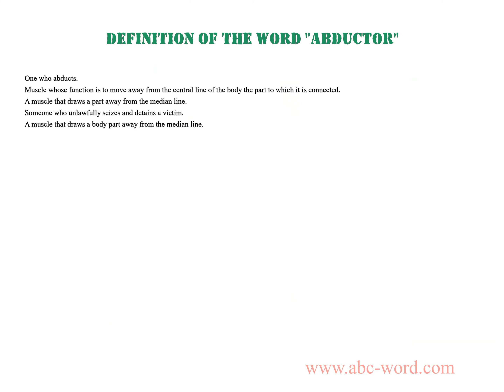Definition of the word "Abductor"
you will find full information about this word "abductor".
From the video you will learn the definition for the word abductor. The lexical meaning of the word abductor. What does the word abductor mean? And much, much more...